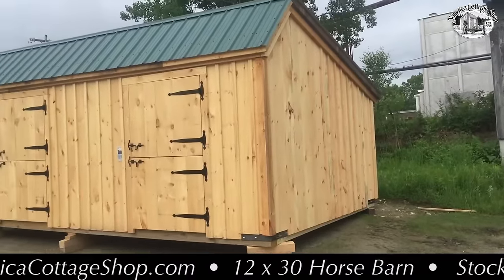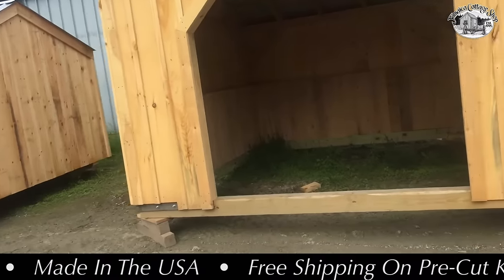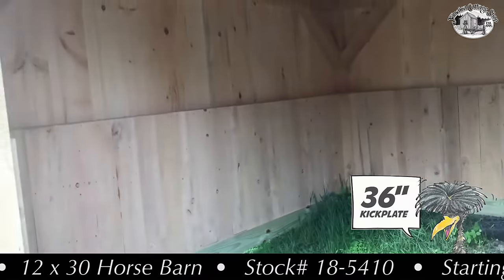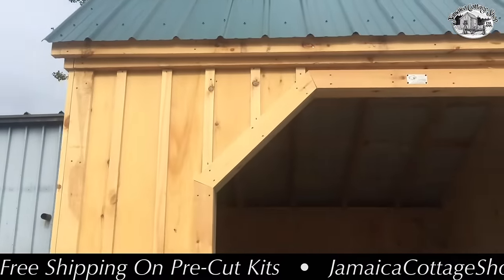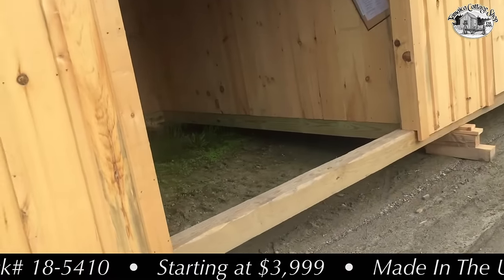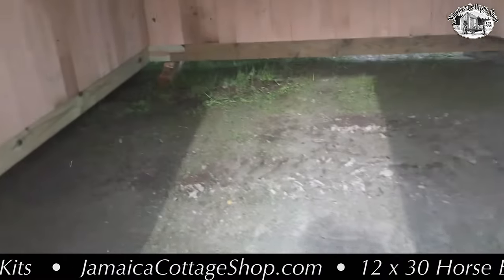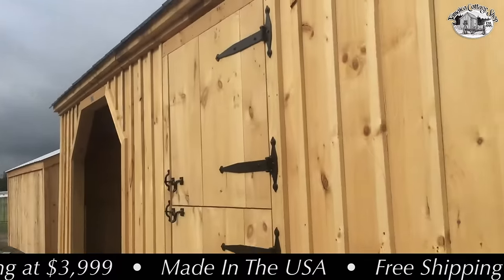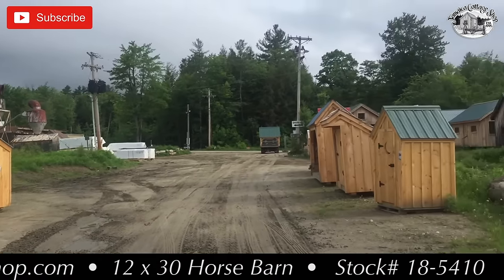"The 12X30 Stall Barn" - Horse & Livestock Building - Sold in 4 Sizes + DIY Plans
"The Stall Barn" - The horse stall barn in this video is 12X30 with 3 separate 10X10 stalls (1 run in shed & 2 stalls).  This design is sold in 4 different sizes: 10X20, 10X30, 12X20, 12X30 & is OTR (Over the Road Legal) meaning we can deliver it fully assembled to your site (restrictions may apply).  Call a Jamaica Cottage Shop designer at for a free consultation on which building design, size & finish level is best for you.

"The Stall Barn" design is sold in 4 sizes & 4 finish levels:
10X20 - 10X30 - 12X20 - 12X30
1.) FRAME ONLY
2.) COMPLETE PRE CUT KIT (DETAILS BELOW)
3.) FULLY ASSEMBLED, DELIVERED & INSTALLED (RESTRICTIONS APPLY)
4.) DIY BUILDING PLANS - STEP BY STEP INSTRUCTIONS + COMPLETE MATERIAL LISTS

Jamaica Cottage Shop was established in 1995, ships worldwide, offers easy low financing, a low price guarantee & rent to own terms.  Forget all those trips to the hardware store & shop from the comfort of your own home online with us.  Don't just settle for a good one – get yourself something great!

Jamaica Cottage Shop offers highly customizable features & upgrades on all our 100+ building designs.  To view these customizable features & upgrades please see:

Jamaica Cottage Shop builds custom spaces to fit all kinds of living, shelter, storage & livestock needs.  We can hand make a custom building just for you.

Or you can purchase Jamaica Cottage Shop's 100 + building designs in many ways:
1.) FULLY ASSEMBLED: Get a turn key building delivered to your site & start decorating! Fully Assembled buildings can only be delivered within 200 miles of South Londonderry, Vermont.

2.) PRE CUT KIT: Get a professional Pre Cut Kit delivered to your site for free with 100% of the materials you will need to construct this building on your own (some restrictions apply on free shipping). No previous building experienced is required. Pre Cut Kits are carefully designed & packaged for building success & efficiency even for beginners. A color coded guidebook with step by step instructions & an 800 technical support number are included to ensure DIY building success.  The Pre Cut Kit is one of our most popular & cost effective options offering incredible savings on gardening, storage, living & shelter needs.  We provide you with everything you will need to successfully build on your own with no prior building experience & it all ships to you for free in the continental USA and Eastern Canada. We offer customizable finishing & decorative options on all our designs which can be seen

MORE JAMAICA COTTAGE SHOP
Farm, Livestock, Barn Buildings - Fully Assembled, Pre Cut Kit, DIY